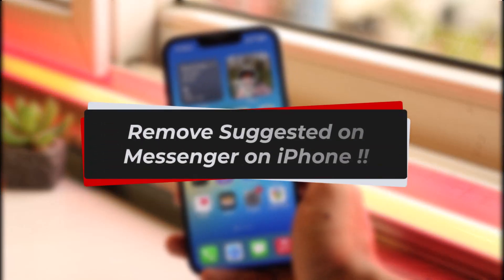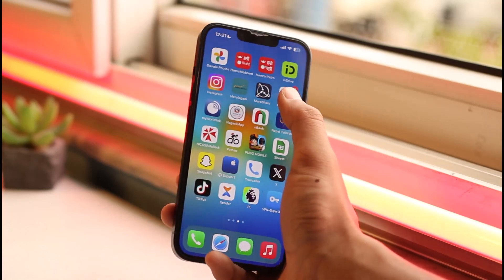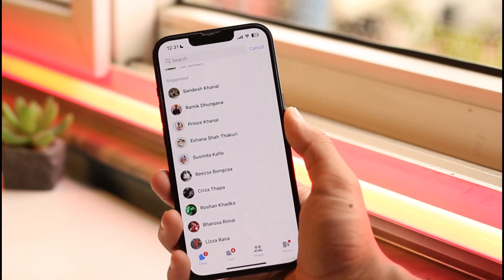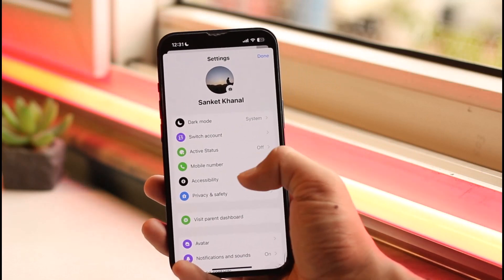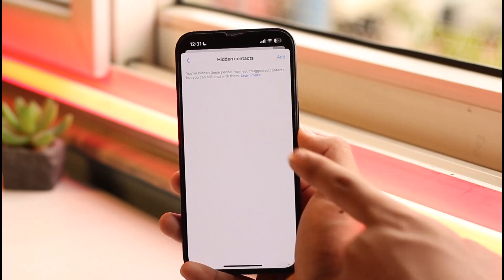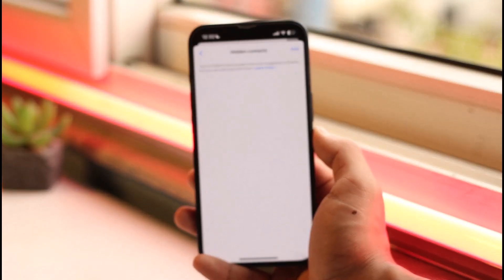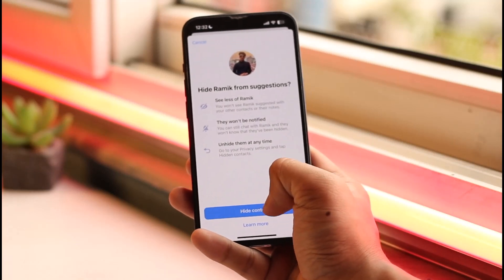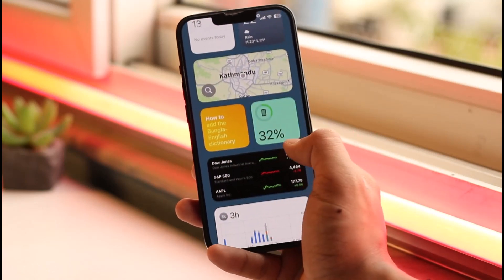Remove Suggested on Messenger on iPhone !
In this tutorial video, I am simply going to show you how you can remove suggested on the Messenger app on your iPhone.

~Chapters:
0:00 Introduction
0:13 What the Issue Is
0:30 Remove Suggested
1:36 Conclusion